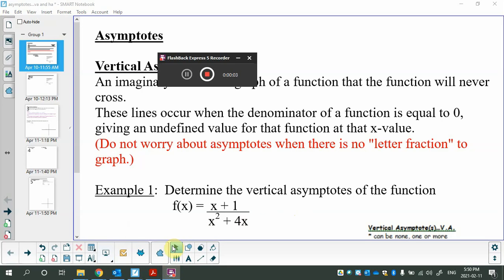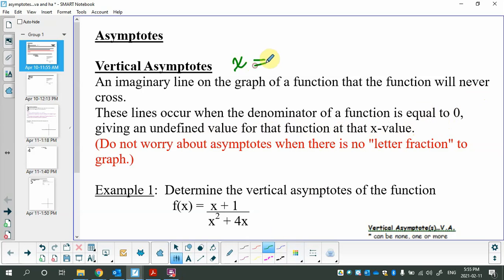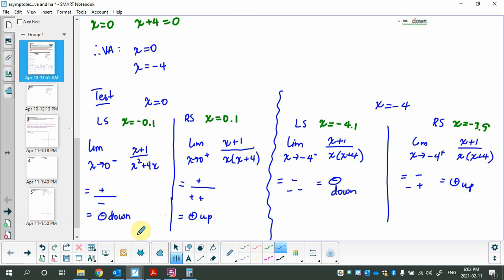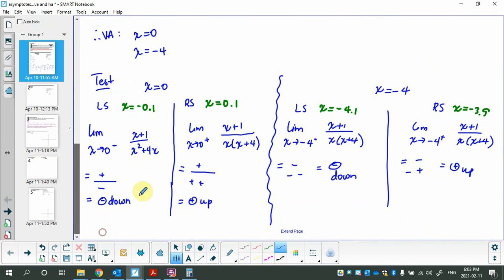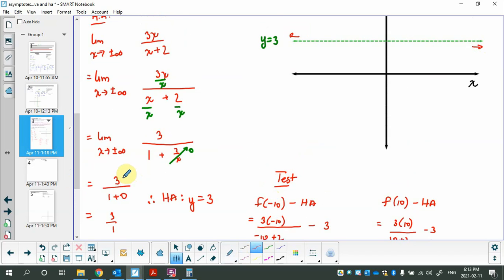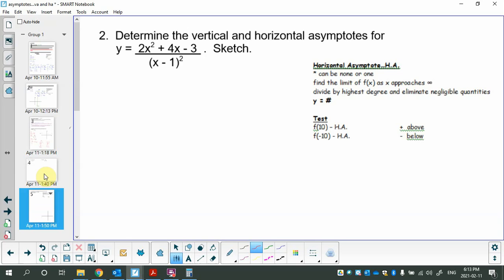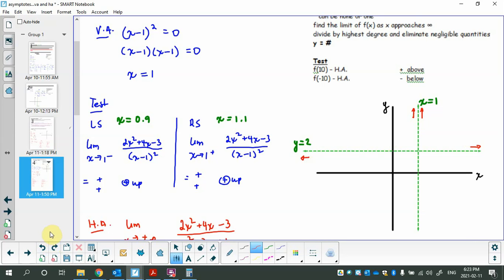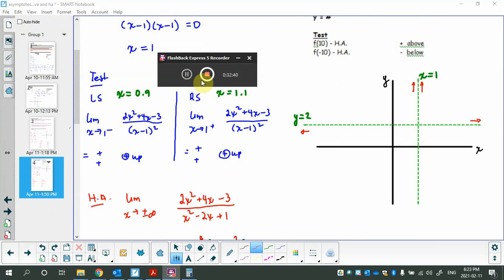asymptotes yay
Website for Advanced Functions (Ontario curriculum)

Website for Calculus and Vectors (Ontario curriculum)